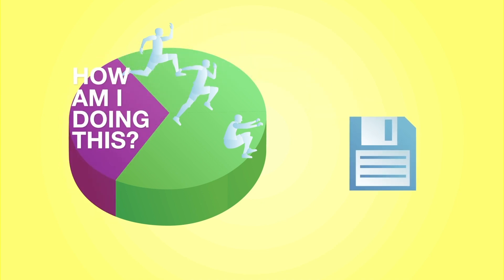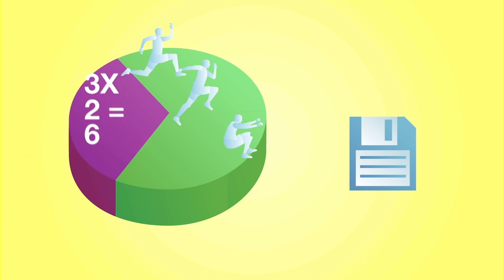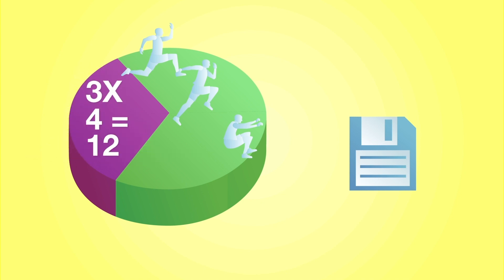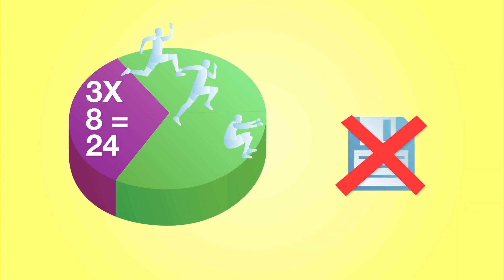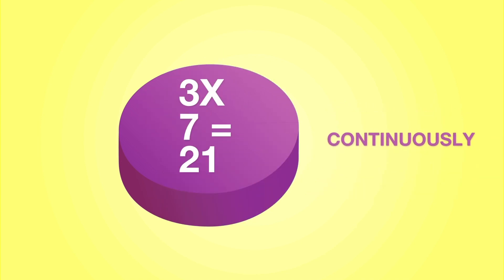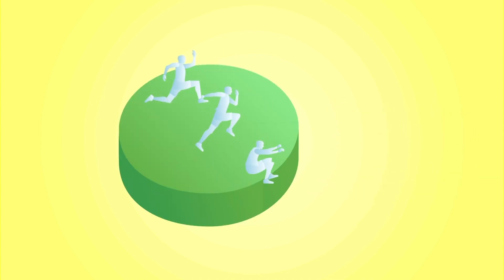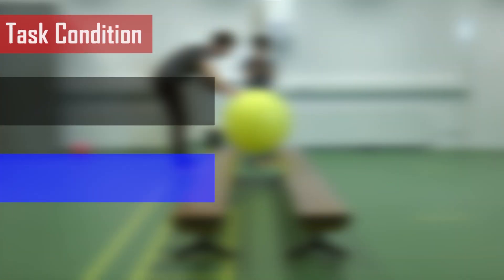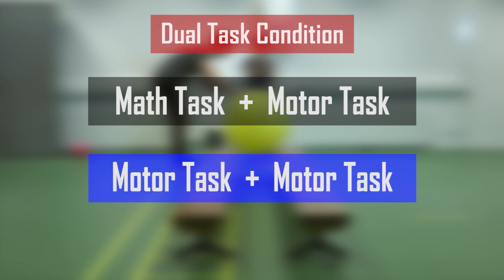How to stimulate Implicit Learning: Dual Task Learning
This video is part of a video series on how to stimulate implicit learning. The videos are created by Stef van Tuijl and based on the delphi study from O.A. van der Hilst.

Special thanks to the multimedia team from Avans university of applied sciences. Rudy Jilisen for creating the animations and Gert de Heer for his support and ideas on how to create the video series.

Special thanks to Eugène Rademaker from Avans Plus and Ad van Tuijl from the Minor Paediatric Physiotherapy (Avans university, Breda) for supporting us with their expertise on Motor learning and didactics.